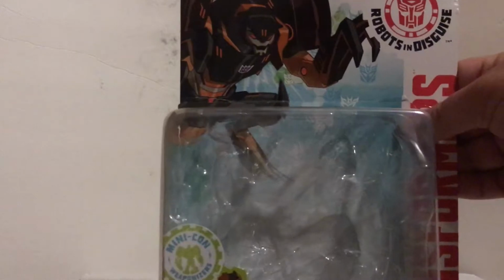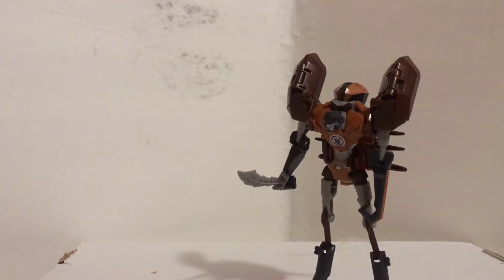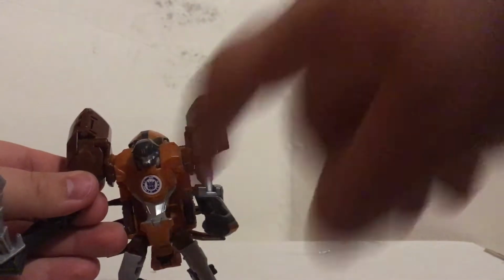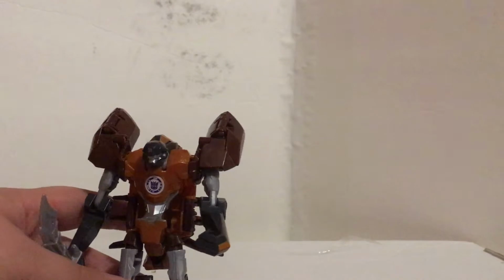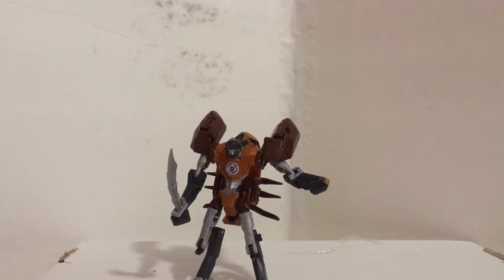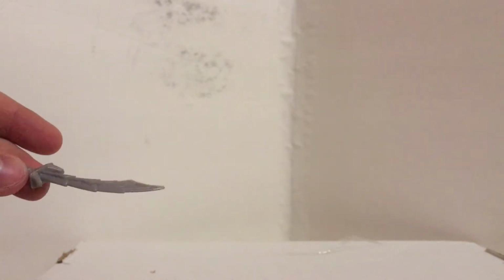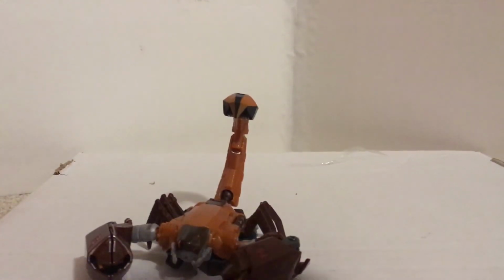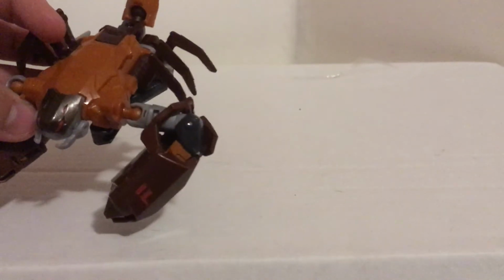Transformers Review #6: RID 2015 Scorponok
This figure is annoying scrap I hated this thing and the worst part is I spent $21 rather then $15